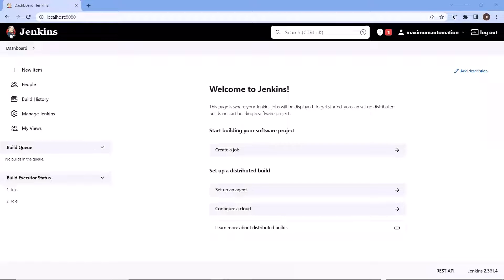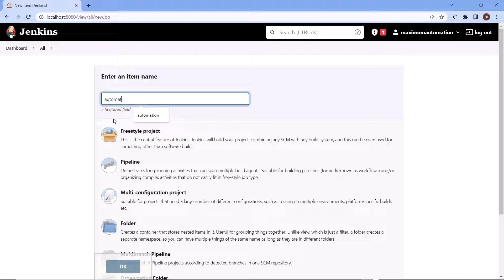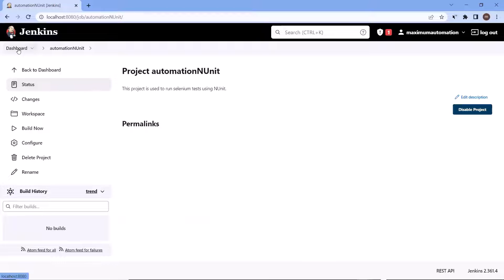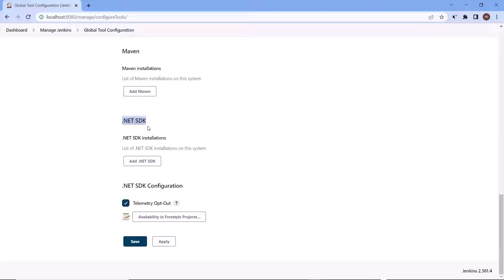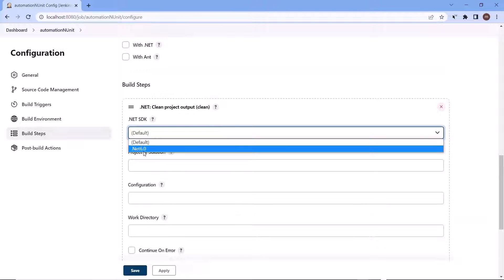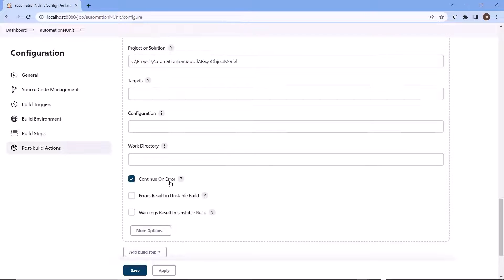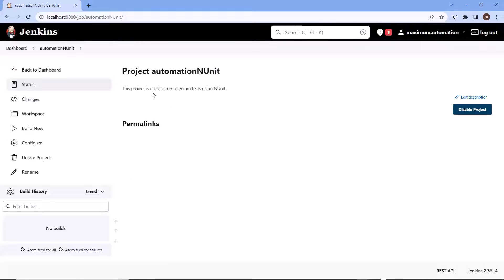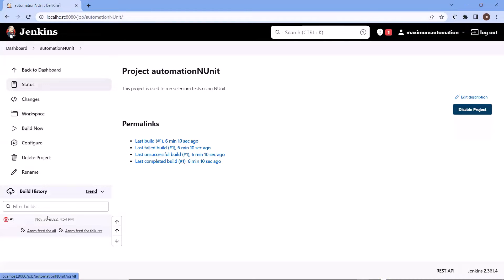How to run Selenium C# test from Jenkins | .Net SDK Support | Jenkins C# pipeline example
In this video I am going to show you, how you can integrate your c# automation script with Jenkins for continuous testing.
So lets move inside the video.